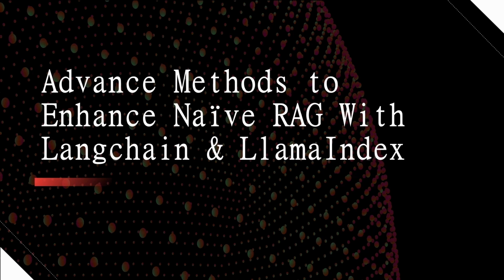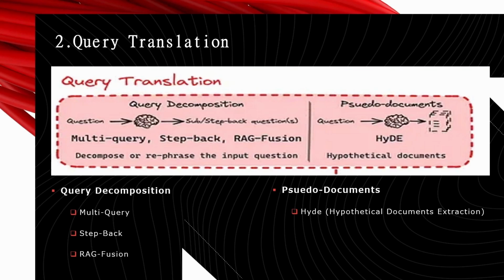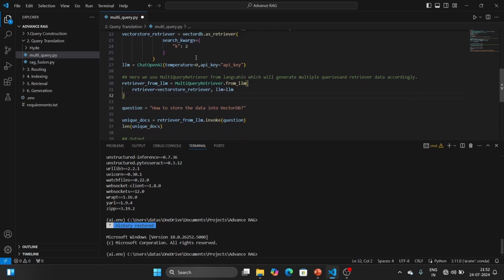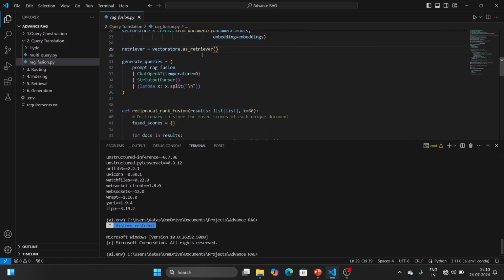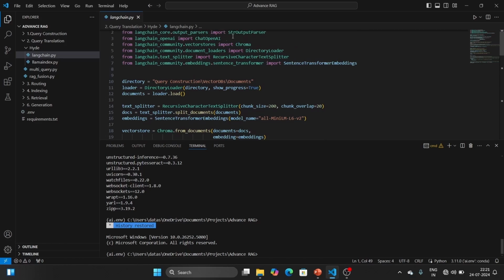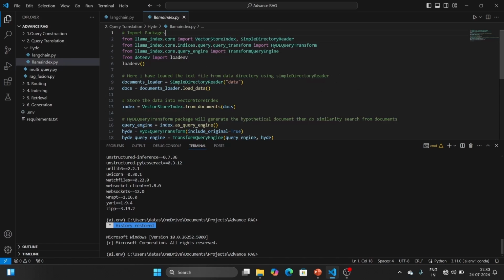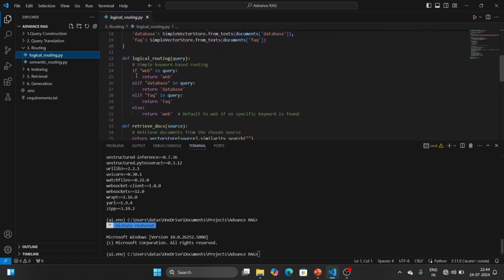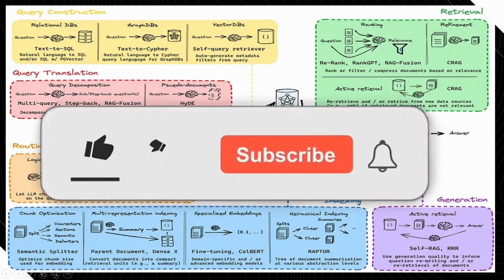Advance Methods to Enhance Naive RAG with Langchain and Llamaindex ( Part 2 )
📚 Learn How to Build an Advanced RAG-Based Project with LangChain & LlamaIndex| Part 2 | Python Code Tutorial 🚀

Welcome to our step-by-step tutorial on building an advanced Retrieval-Augmented Generation (RAG)  based project using LangChain and LlamaIndex! Part 2. In this video, we'll dive into the world of AI-powered document retrieval and generation, showcasing how you can leverage these powerful tools to create intelligent, query-answering systems. We will  learn How to improve Naive RAG with Query Translation and Routing Techniques.

🔍 What You'll Learn:

🛠️ Tools and Libraries Used:
LangChain: A powerful Framework for building LLM Based applications.
LlamaIndex: A flexible and efficient Framework  for building LLM applications.

💻 Code Walkthrough:
We'll provide a detailed walkthrough of the Python code, ensuring you understand each step of the process.

Join us on this exciting journey to master advanced RAG-based systems and enhance your AI projects with LangChain and LlamaIndex! 🌟

🕒 Chapters:
0:00 - Introduction
0:56 - Query Translation Technique
5:23 - Multi Query Code
9:53 - RAG Fusion Code
17:10 - HyDE with Langchain Framework
21:46 - HyDE with LlamaIndex Framework
24:12 - Routing Technique
25:43 - Logical Routing Code
28:29 - Semantic Routing Code